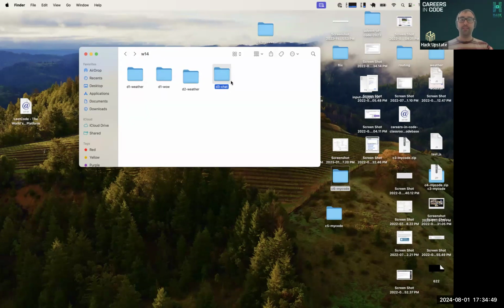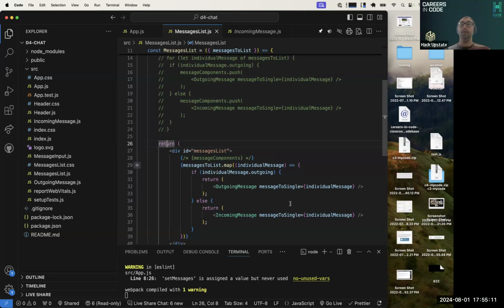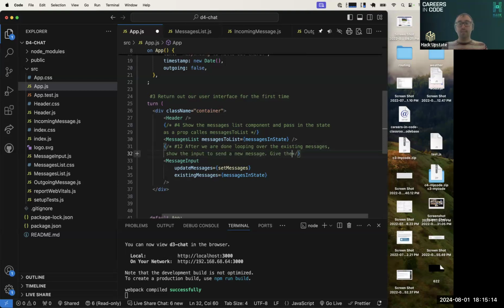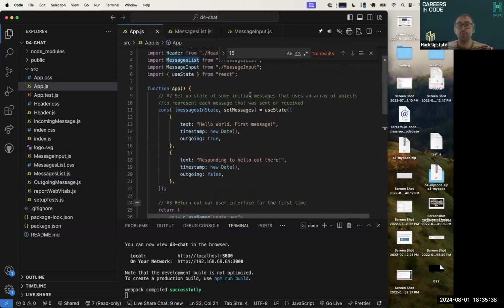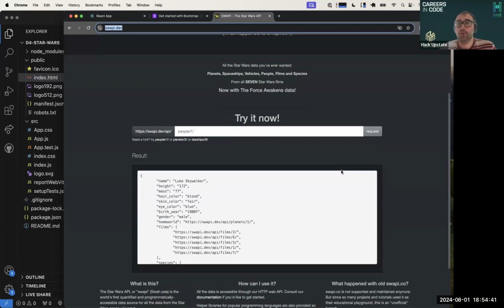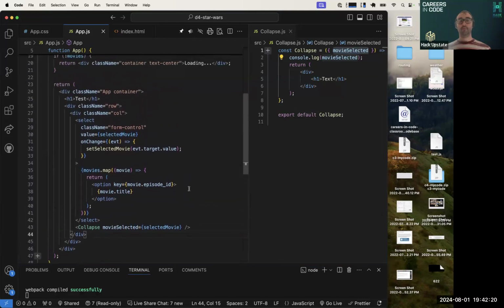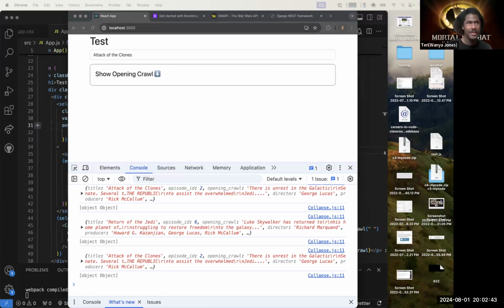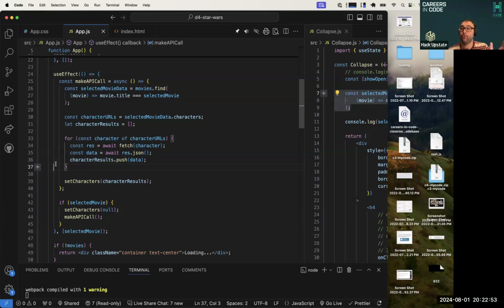C6 W15D4: Chat P2